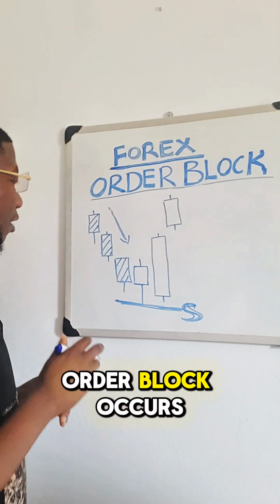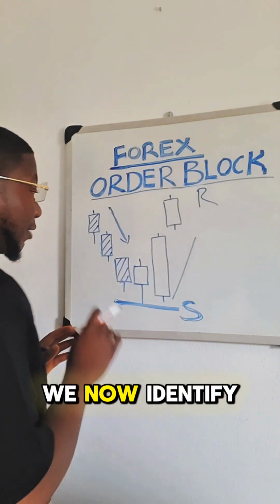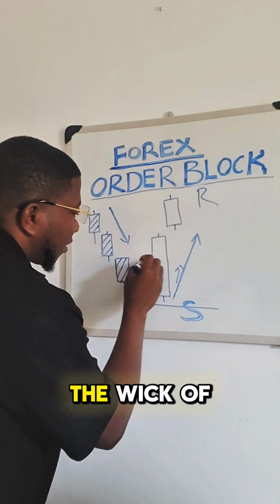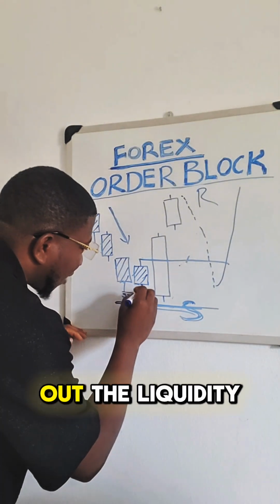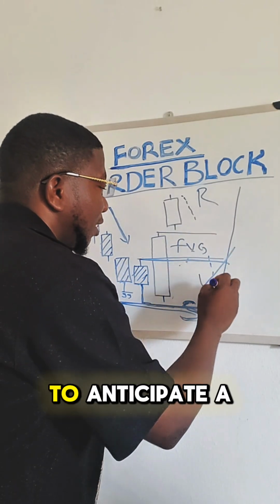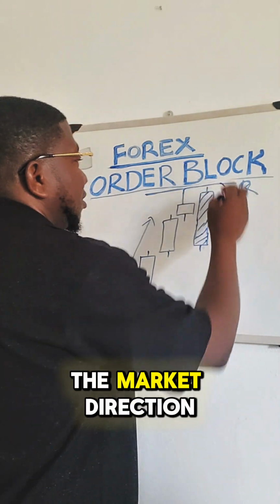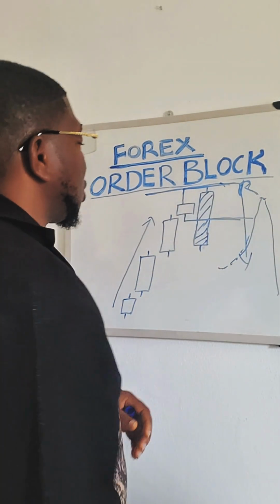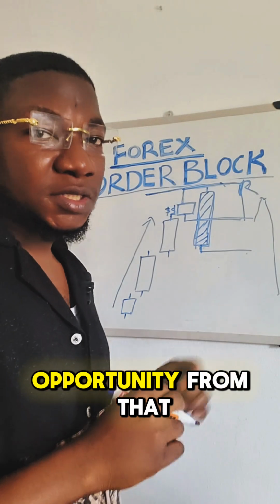How to identify and draw order block correctly